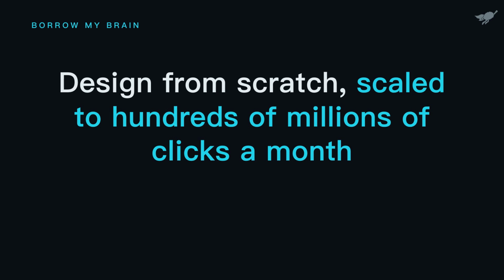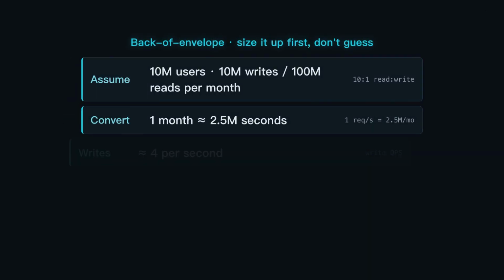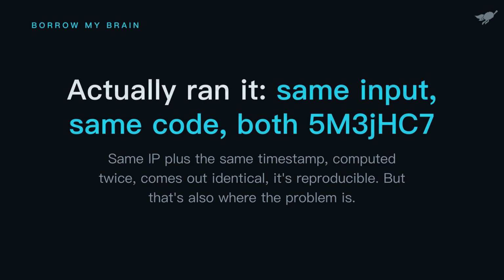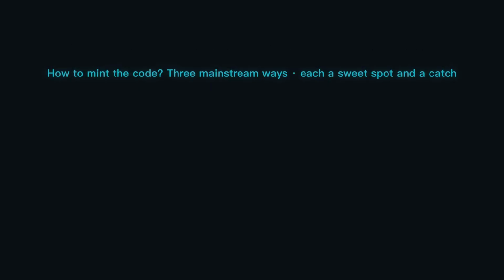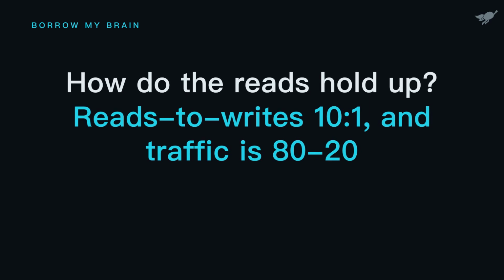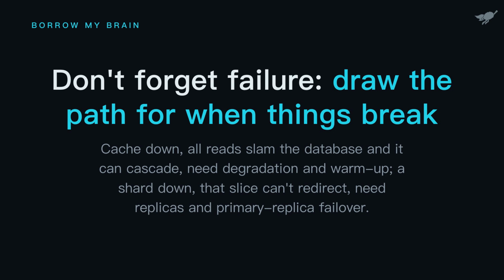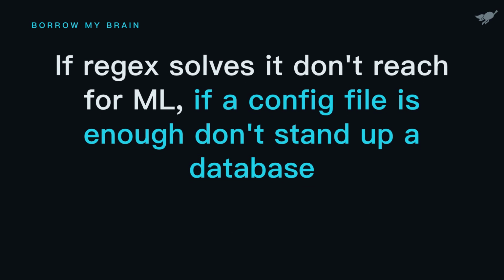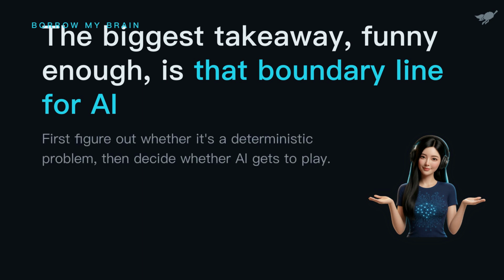Design a URL Shortener From Scratch — Scaling to Millions, and Why AI Should Sit This One Out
You copy a super-long link, run it through a shortener, and it becomes seven characters you can tap once to follow. Tiny thing — and behind it is a whole classic system-design problem. In this episode we design it from zero: one machine can't hold it, so we add pieces step by step until it handles hundreds of millions of clicks a month.

You'll see:
· Back-of-envelope estimation (~4 writes/s, ~40 reads/s · 360M short links and ~450 GB over 3 years) — size it before you build
· How to mint the short code: three mainstream ways — Hash (base62(MD5), first 7 · collisions handled by a DB unique key) / ID generator (auto-increment → base62 · guessable + hotspot) / Key Generation Service. Real base62: 7 chars = 62^7 ≈ 3.5 trillion
· A minimal service, run for real: POST to mint a code → GET returns a real HTTP 302 Found + Location (and a 404)
· 301 vs 302: permanent caches and saves requests but loses analytics; temporary sends every click back to you and keeps analytics — business decides the tech
· Read amplification + cache: 10:1 reads, 80-20 traffic, hot links in memory
· Architecture grown, not drawn: single box → +cache → +load balancer → sharding + KGS; plus failure paths (cache stampede / shard down / primary-replica failover)

Then a possibly counter-intuitive question: where does AI fit here? Answer — the core path (mint, look up, 302) is a deterministic problem that base62 plus an auto-increment ID solves in microseconds; AI has almost no place. Force an LLM to mint codes and you've just added latency, cost, and uncertainty to a microsecond problem. AI is genuinely useful at the edges: phishing / malicious-link detection, abuse detection. The real takeaway isn't a URL shortener — it's judgment: recognizing "this is a deterministic problem, AI shouldn't be here." Knowing how to use AI is a skill. Knowing when NOT to is the rarer one.

Borrow My Brain. Published 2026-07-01.